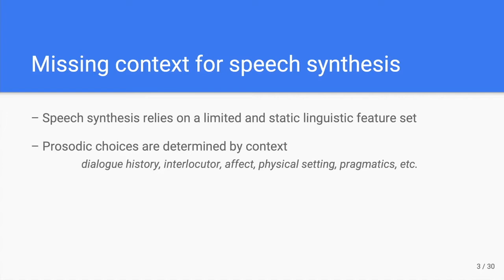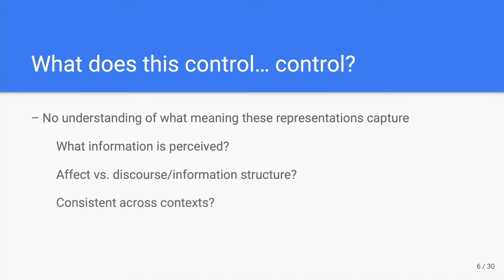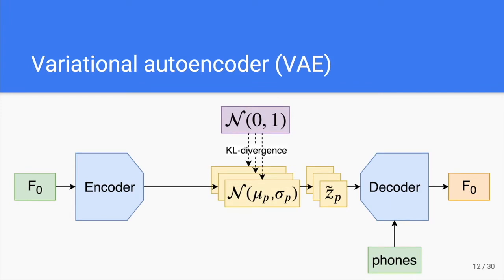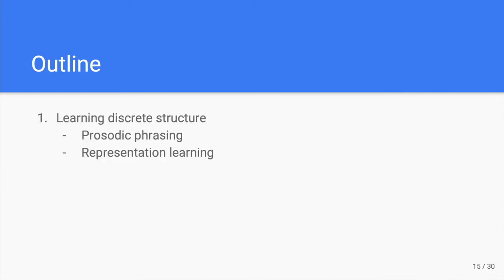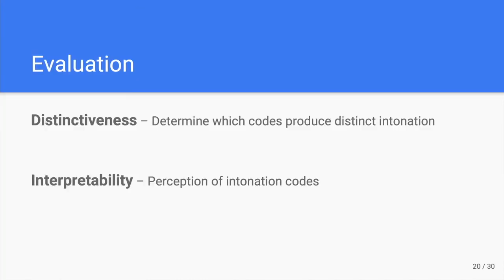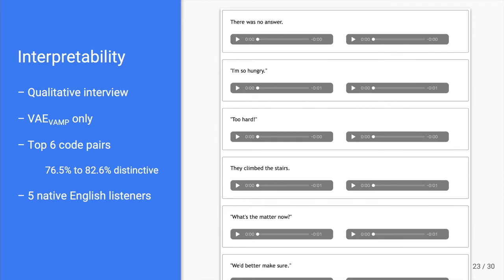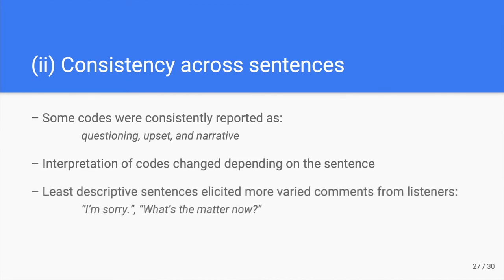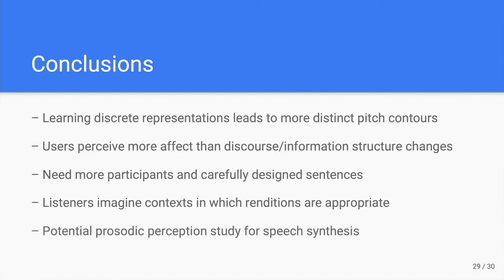Perception of prosodic variation for speech synthesis using an unsupervised discrete ...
Authors:
  Zack Hodari, Catherine Lai and Simon King
Paper:
  Check the paper.